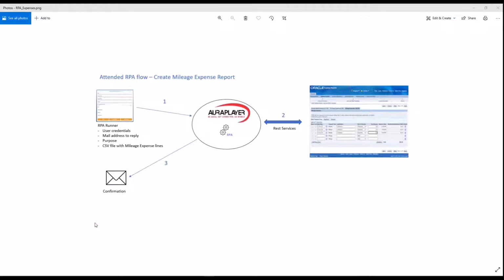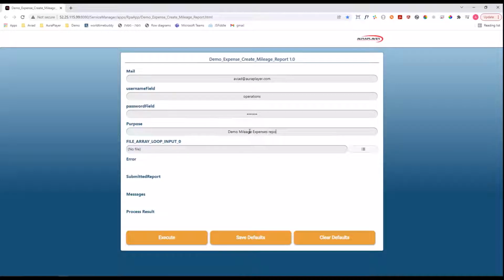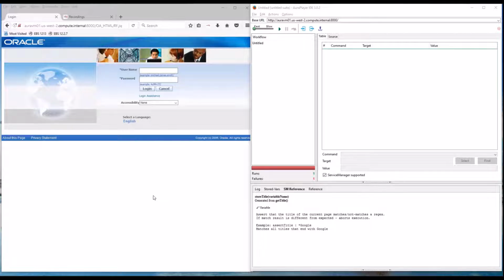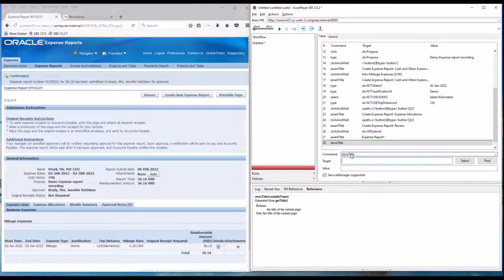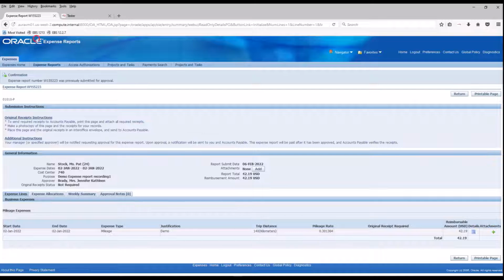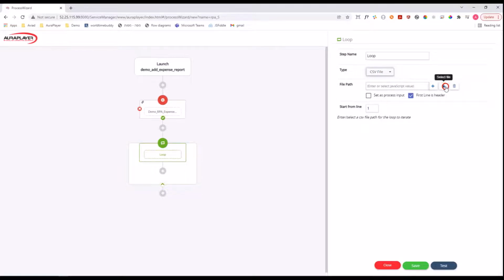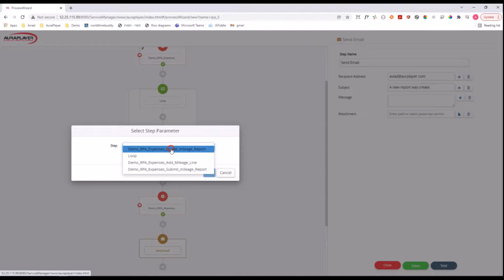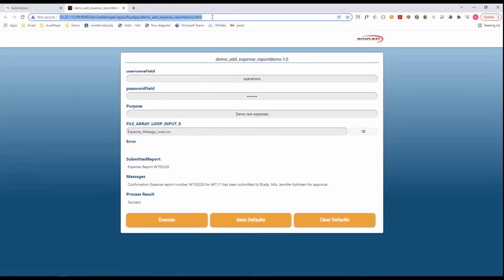Using RPA to create a new Mileage Expense Report in Oracle EBS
See how to use attended RPA to create a new expense report in Oracle EBS. Employees only need to fill out a few fields and attach a CSV report with their information, and the RPA automation will analyze the report and automatically fill out the lines in the expense report.